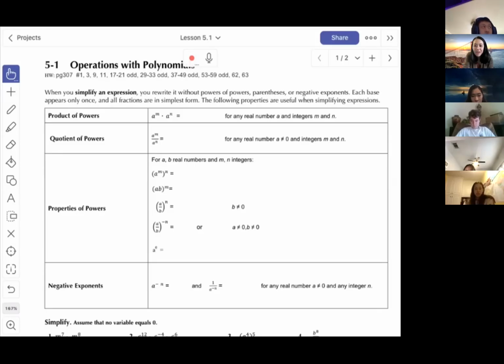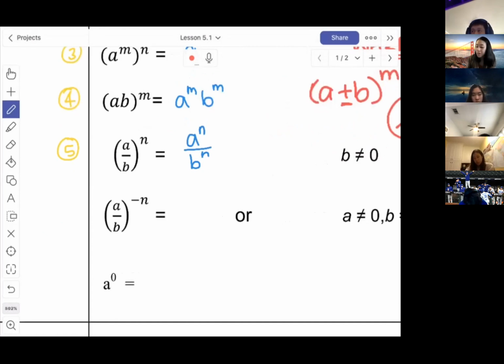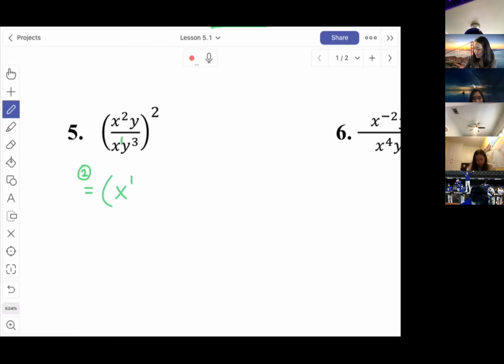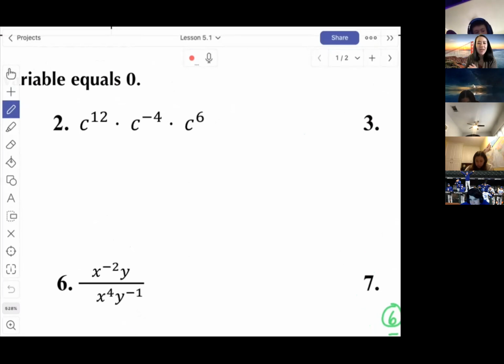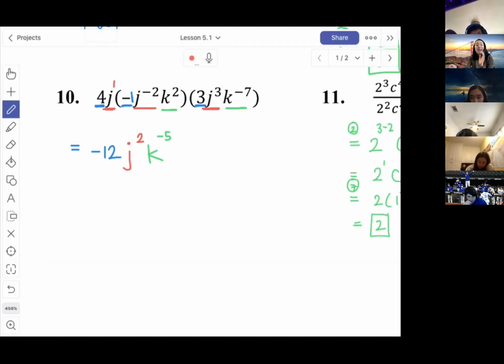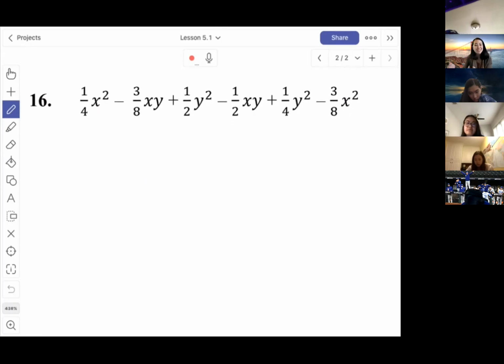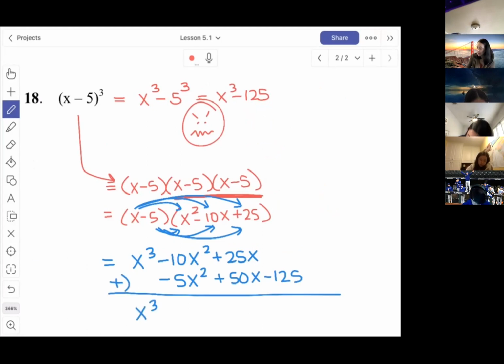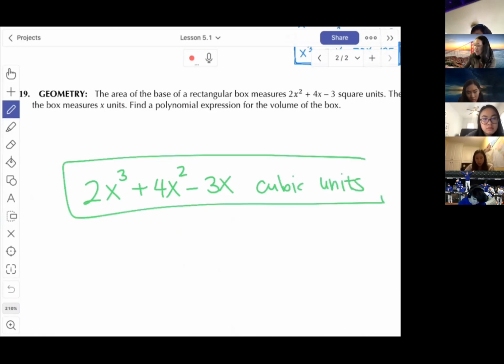Lesson 5.1 (Alg2) with Mrs. Leong